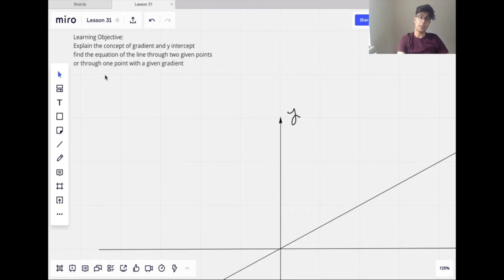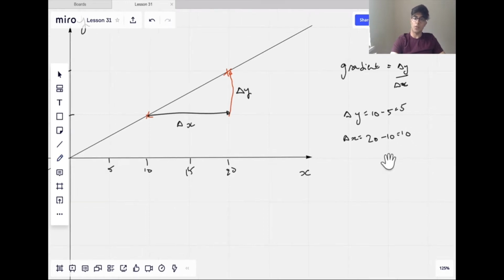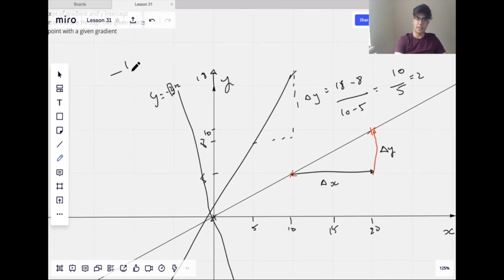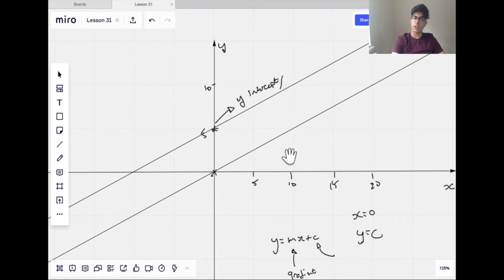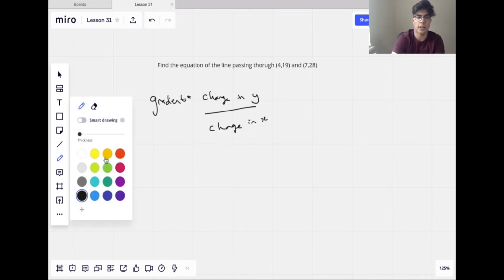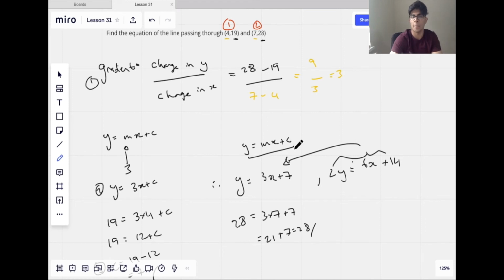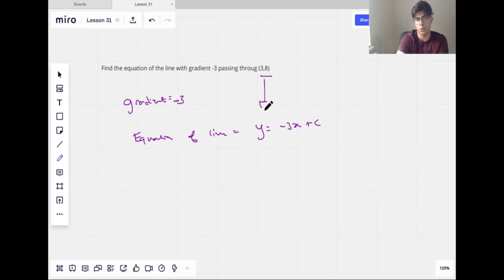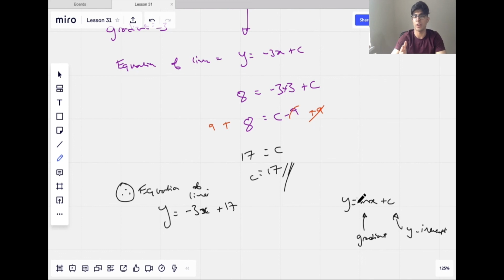GCSE Maths Concept of gradient and y intercept